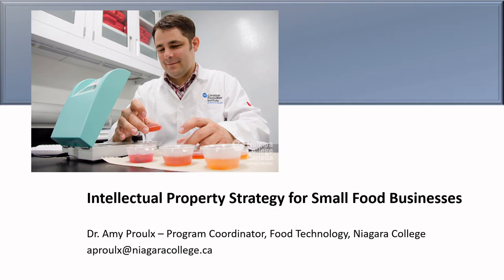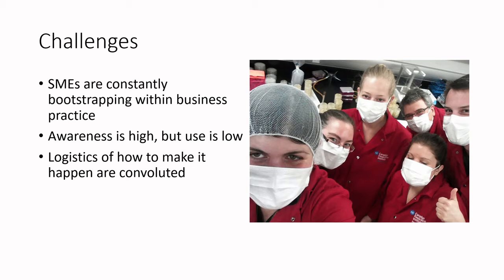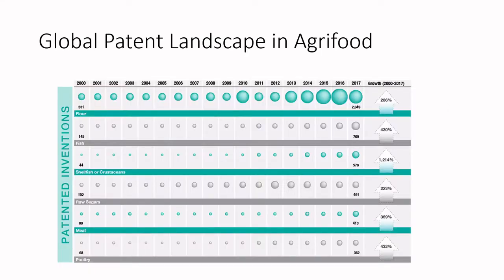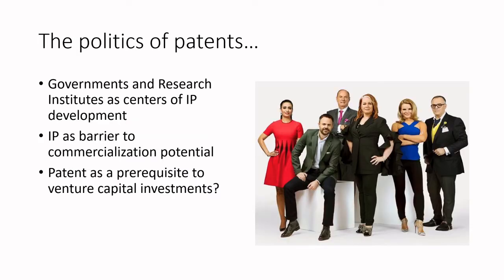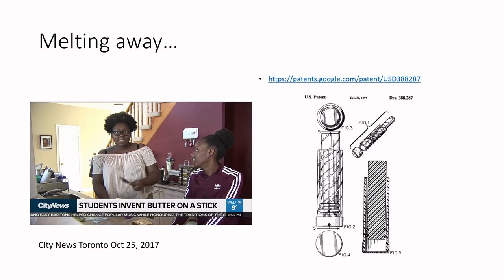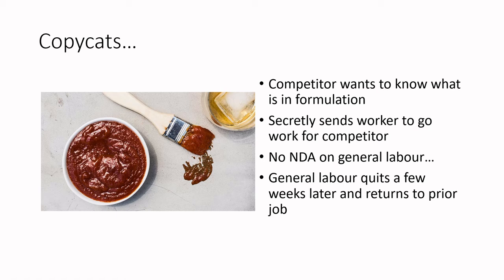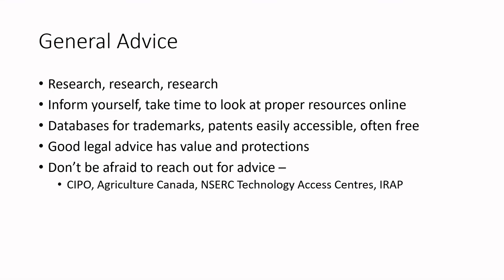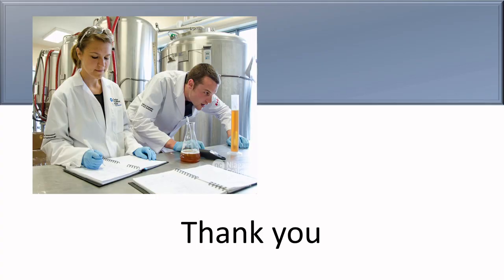Let's Learn Food Science - Intellectual Property Strategy for Small Food Businesses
At the end of this video, you will:
-Debate a number of case studies of food industries and their intellectual property scenarios
-Investigate the role of different types of intellectual property in food and beverage products in Canada
-Perform some basic IP searches online for trademarks and patents